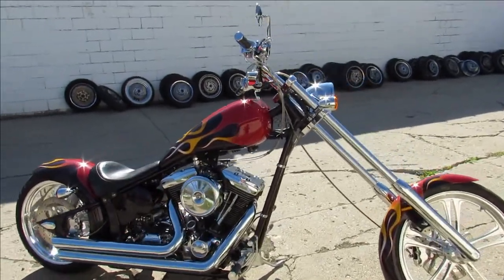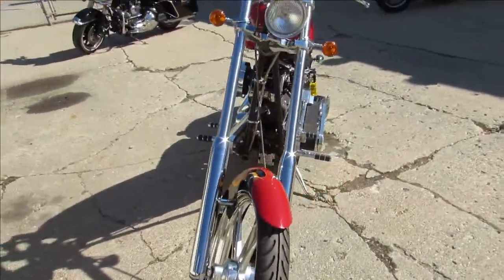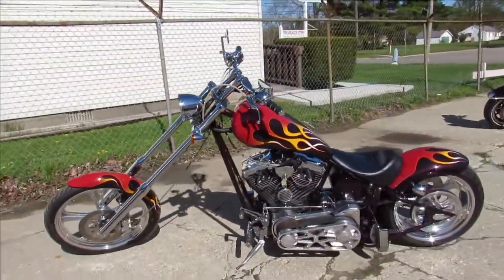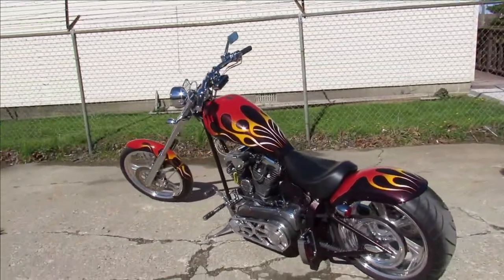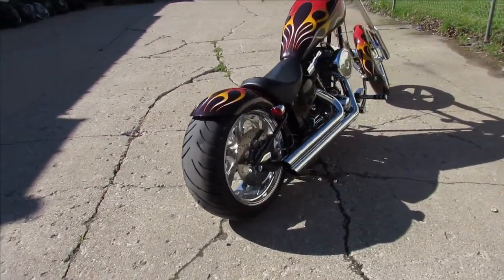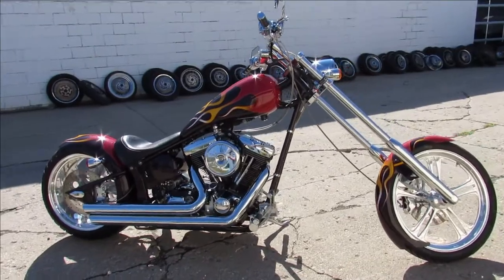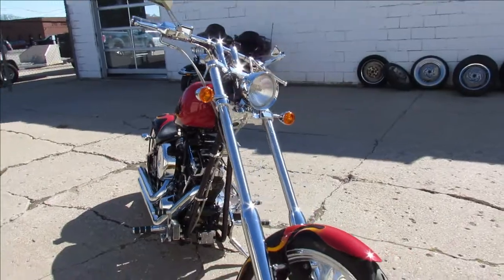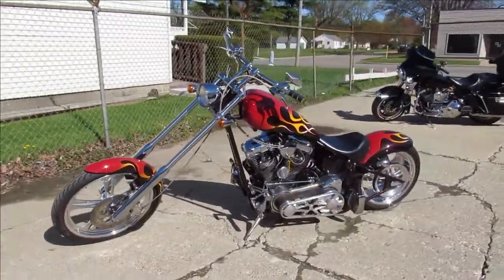2006 BIG BEAR CHOPPER REAPER